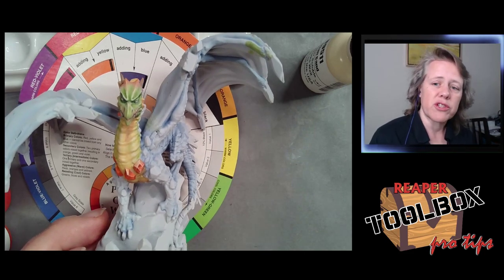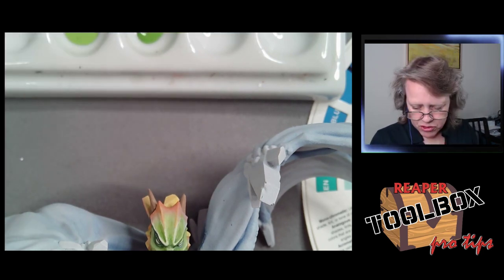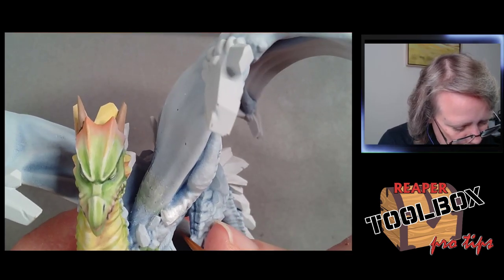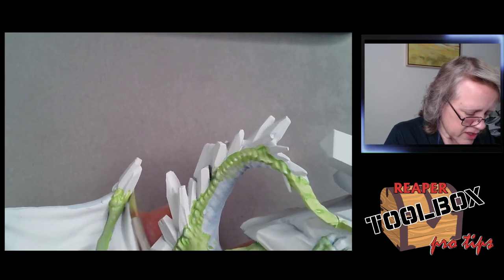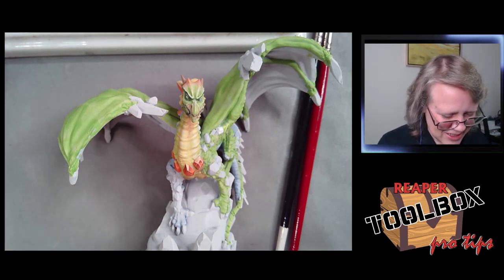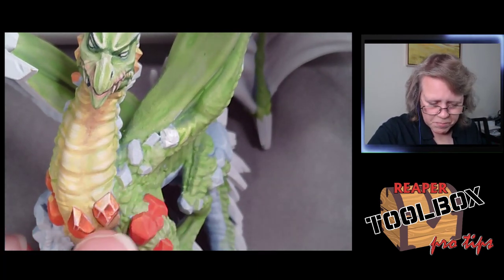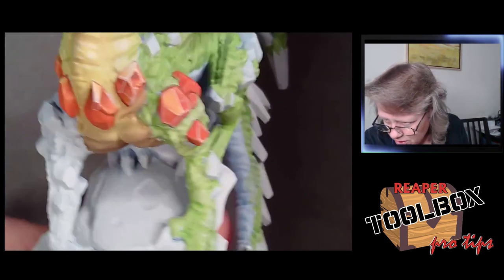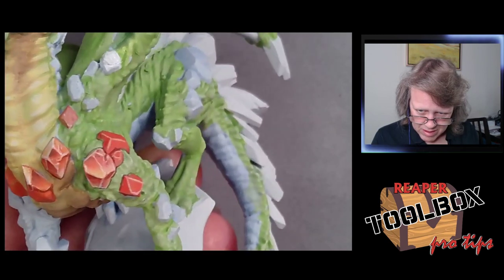RTB Pro Tips! Bones 5 Gemstone Dragon!